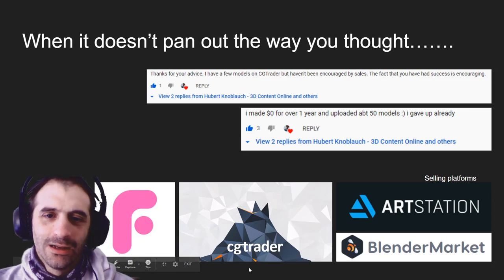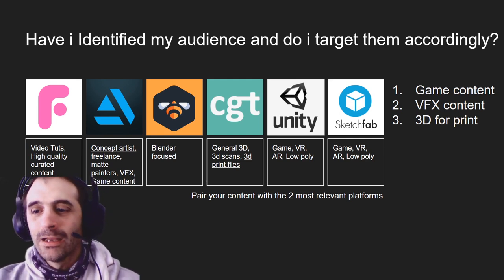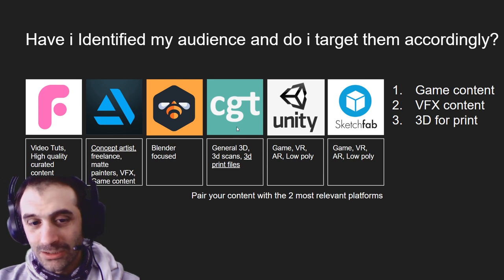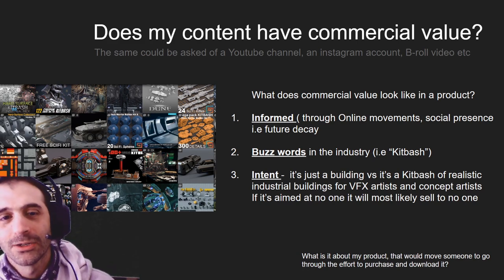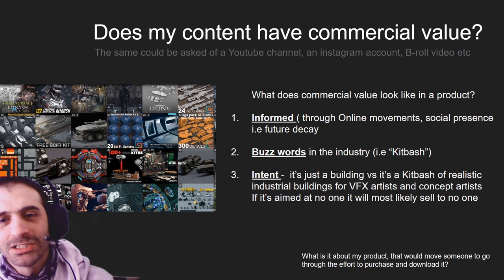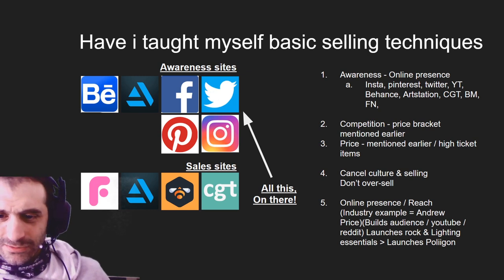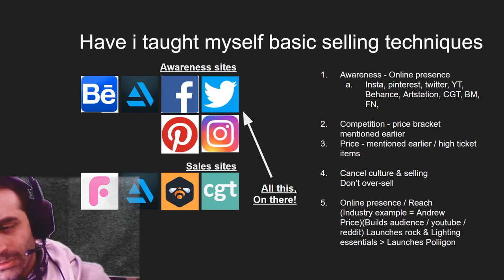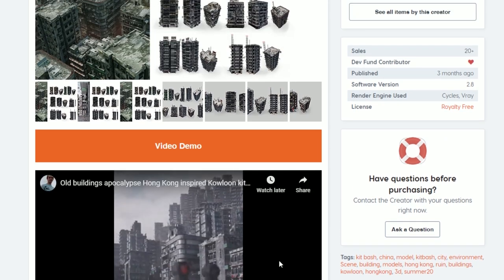Selling 3d models not what you expected?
Those disappointed with selling 3d models online,  be encouraged, I will be giving some of my most in-depth talks through with to help you become successful.

I have been selling 3D models online for 5, almost 6 years. Right now I am having very good results but it took a while to get there.